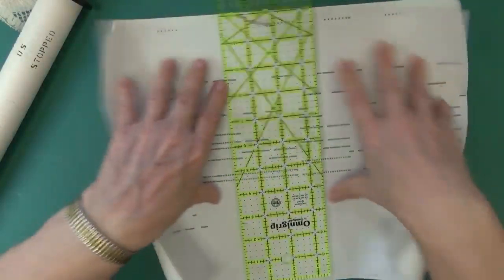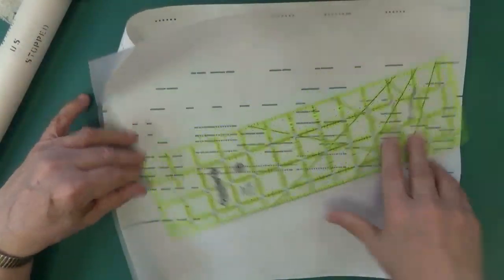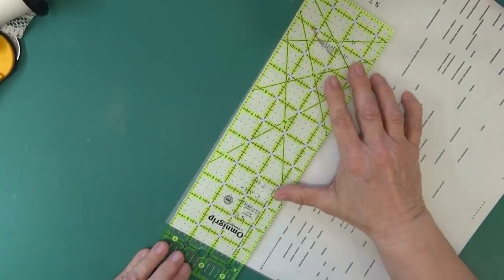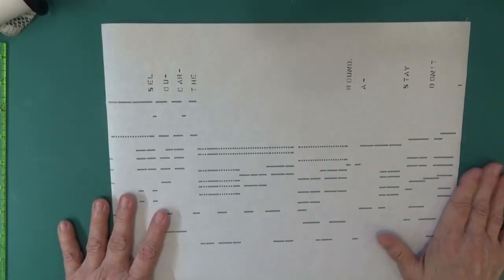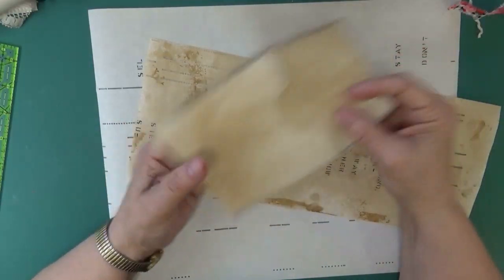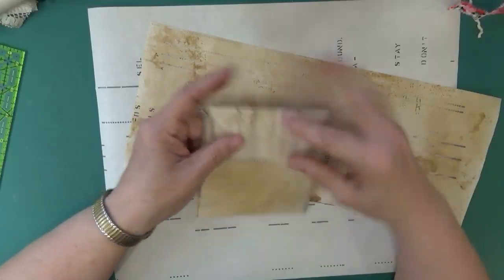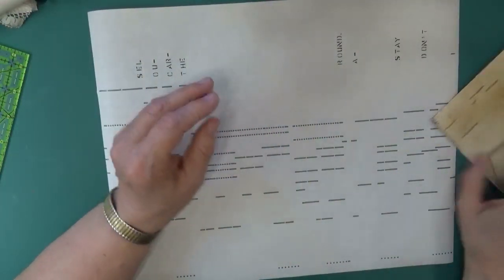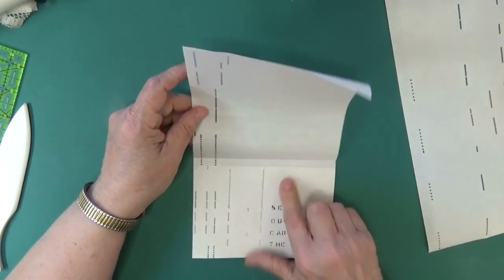Vintage Player Piano Paper, Making Envelopes Video #1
I show how you can use the old player piano rolls of paper to create fun envelopes and use in your journals and such...easy, but fiddely!  LOL!